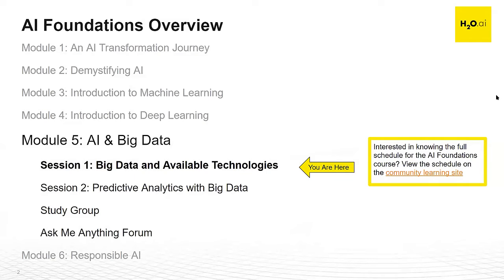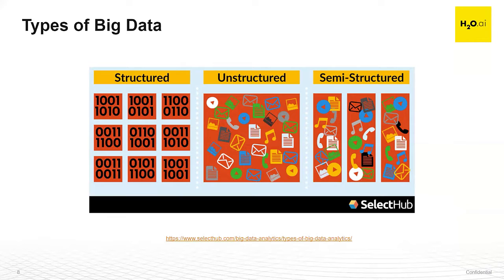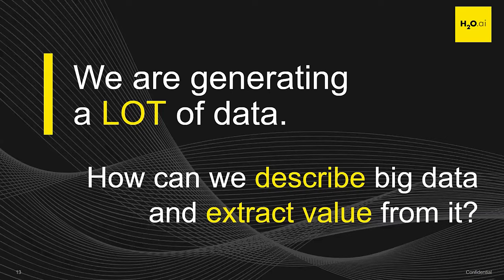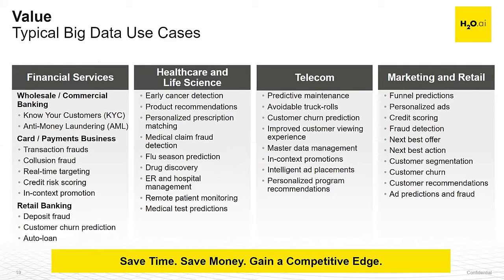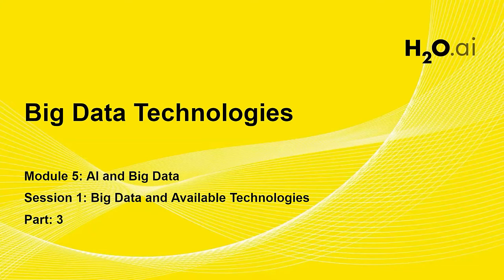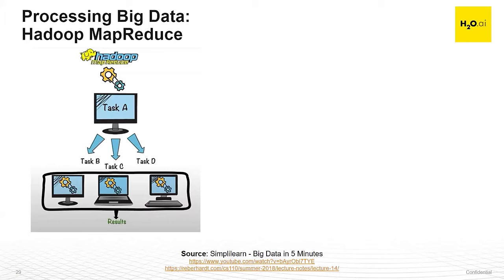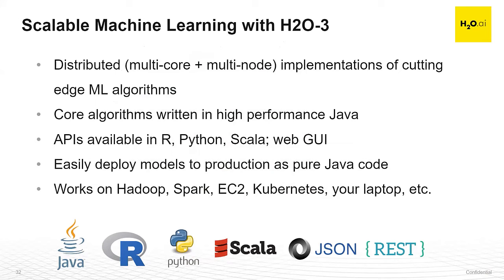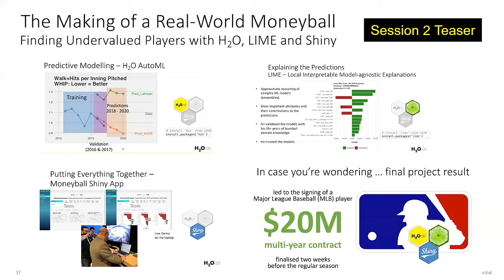Session 12: AI Foundations Course - Big Data and Available Technologies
This video was recorded on August 4, 2020

To find additional videos on AI courses, earn badges, join the courses at H2O.ai Learning Center

OUTLINE:

0:00 - AI Foundations
4:51 - What is Big Data?
12:02 - Characteristics & Value of Big Data
21:52 - Big Data Technologies
38:13 - What's Next?
39:00 - Resources

Description:

In this session, we will discuss how scalability can be a challenge for organizations due to big data that can't either be easily stored or analyzed by more traditional methods.

We will discuss the value of big data and business benefits due to big data and introduce major big data technologies like Apache Hadoop, Apache Spark, cloud data lakes and Kubernetes.

Speaker:

Jo-fai Chow is a Senior Data Science Evangelist at H2O.ai